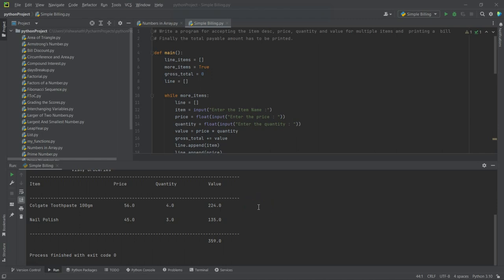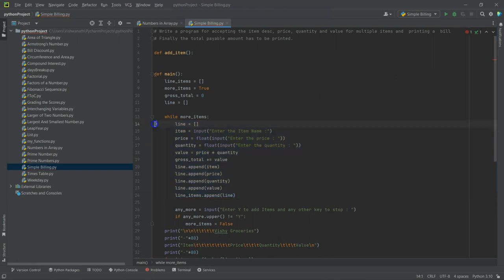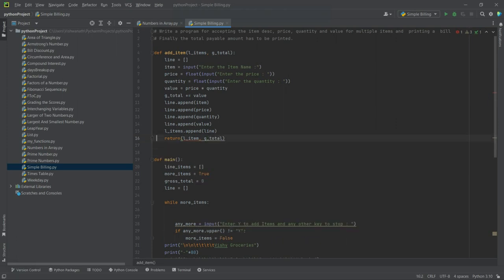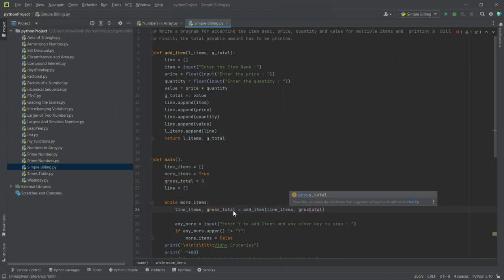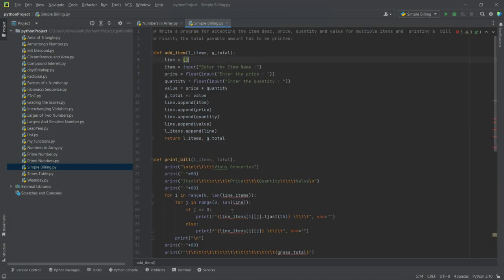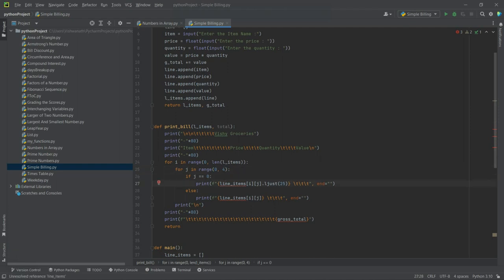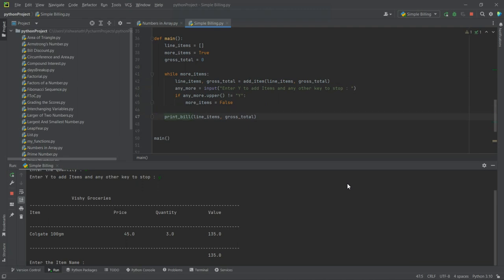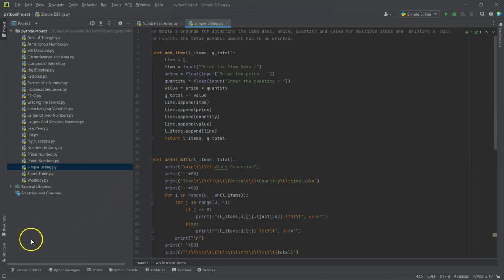035 - Simple Billing - II